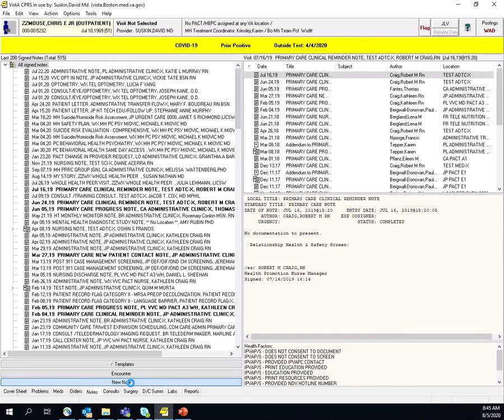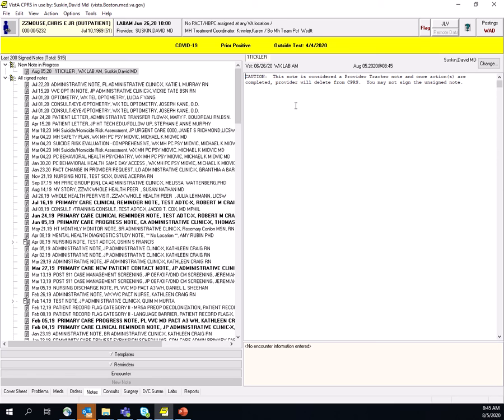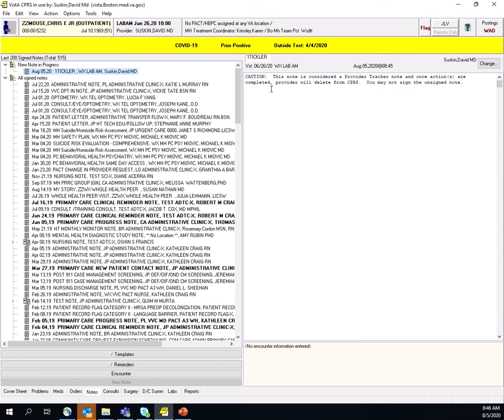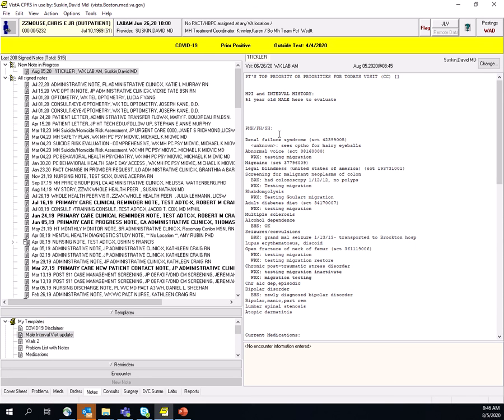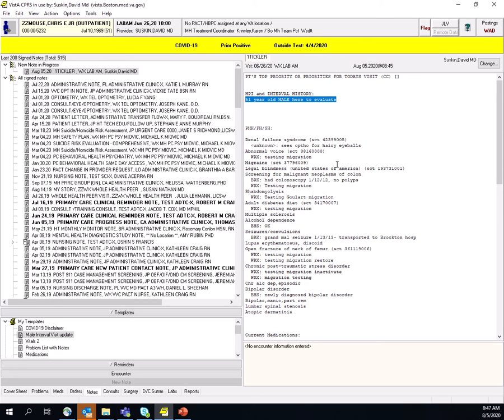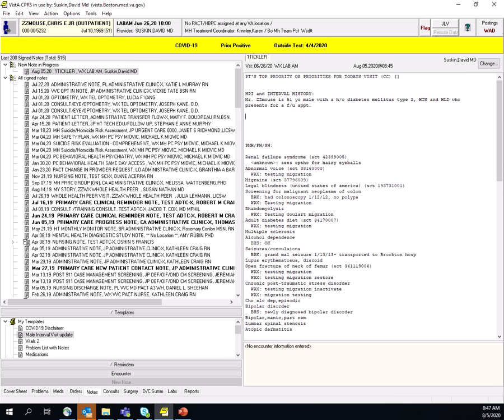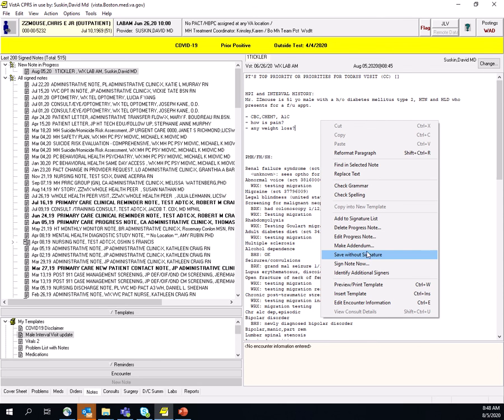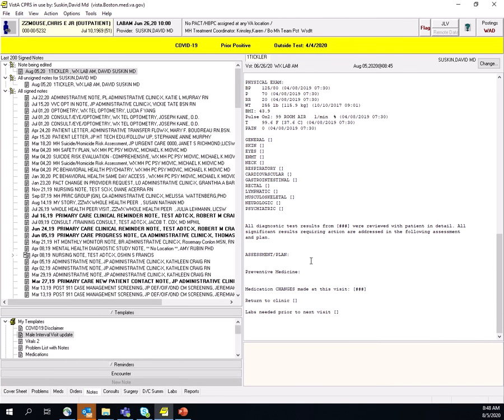6 Preparing for Clinic Attending